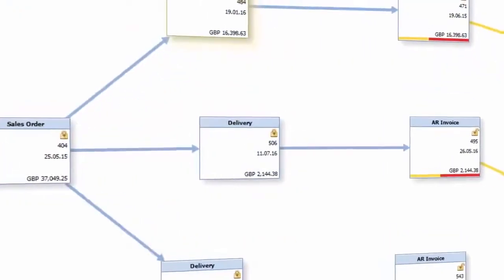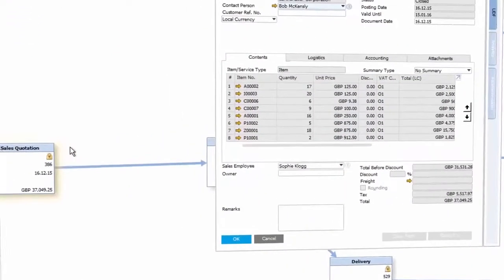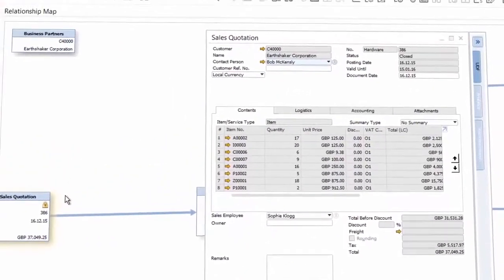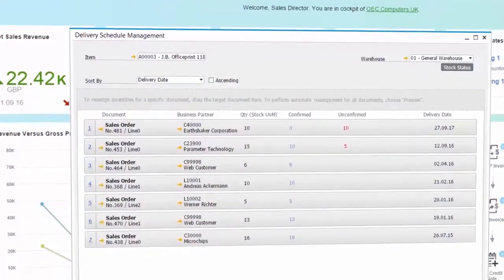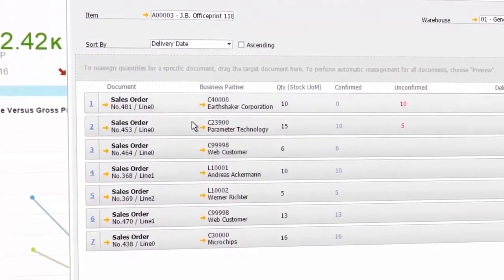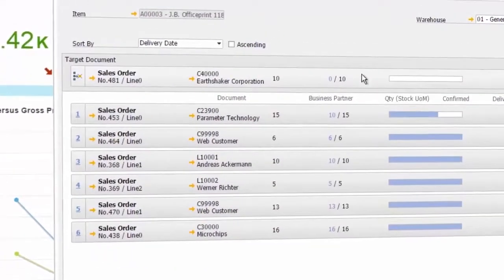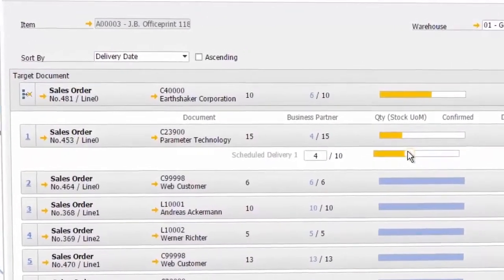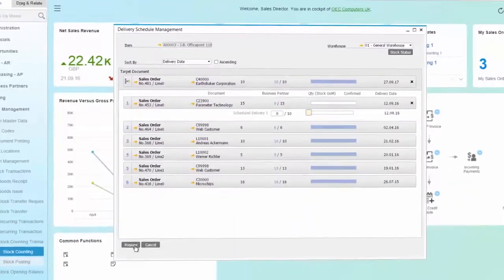SAP Business One: Affordable Innovation for your SME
See how the innovative tools in SAP Business One can modernise your business by streamlining and automating all of your key processes.